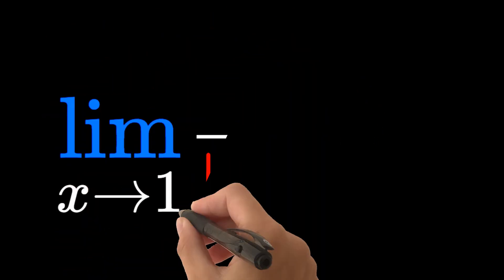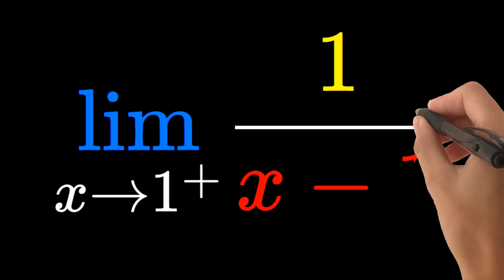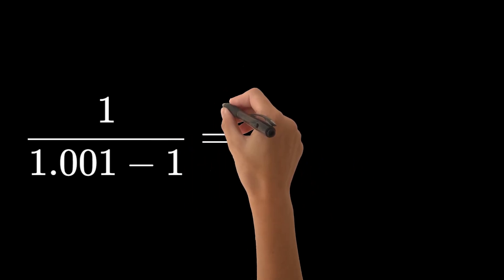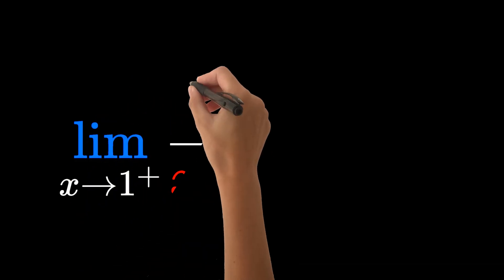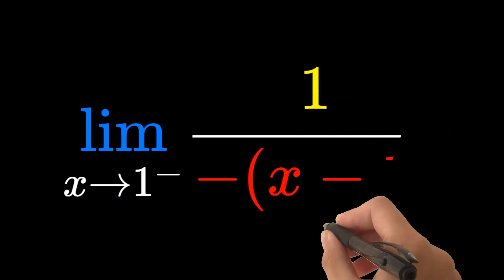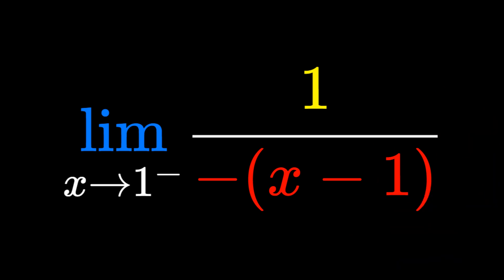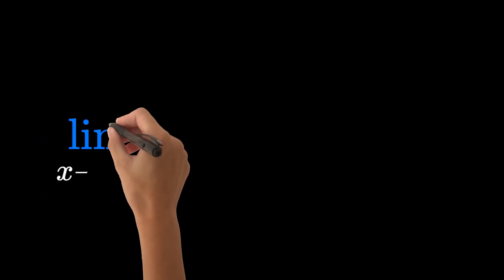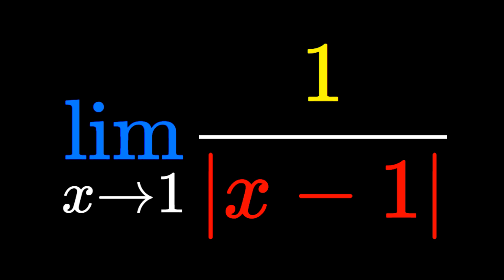Mastering Limits with Absolute Values: Step-by-Step Tutorial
Learn how to solve limits with absolute values in this comprehensive tutorial. We break down complex concepts into easy-to-understand steps, covering various techniques and problem-solving approaches. With clear explanations and illustrative examples, you'll gain the skills and confidence to tackle any limit problem involving absolute values.